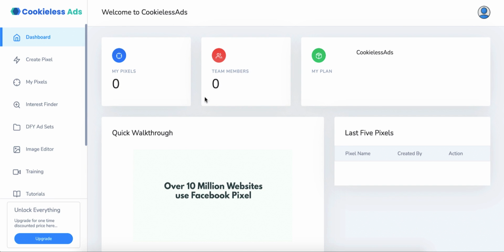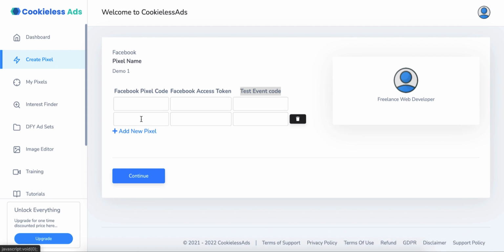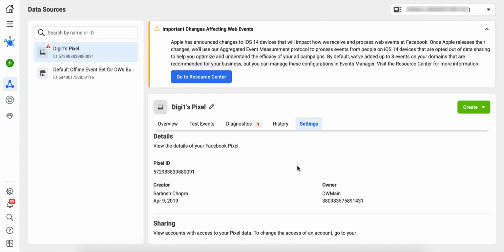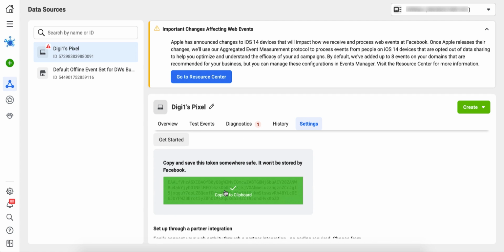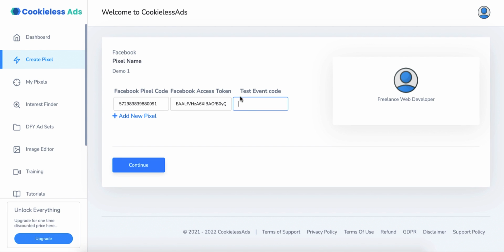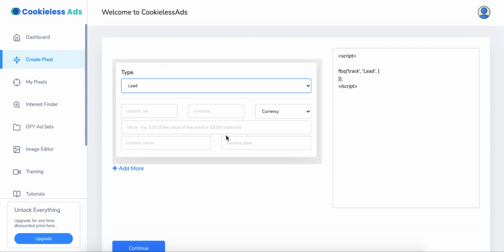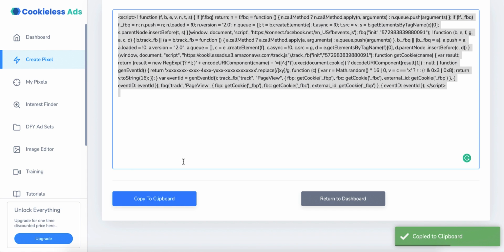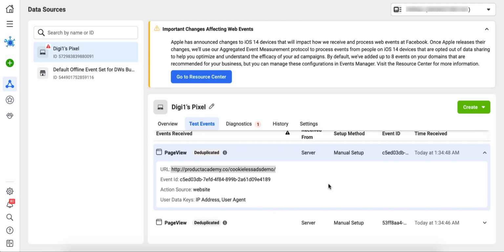Cookieless Ads Demo + Review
So, What Is CookieLess Ads All About?
Cookieless Ads is brand new and first to market software that use cookieless retargetting and sends all the users data bypassing iOS14 blocks, adblocks using server side tracking and provides to precise and accurate data to minimize your ad spend and maximize clicks, sales and profit.

         With Cookieless Ads, 4 Simple Steps to Set on Any Site, Store or Page

Step 1: Login to the cloud based app
Step 2: Enter Your Facebook Ads Pixel ID
Step 3: Copy Page the Generated Code
Step 4: Retarget all the audience bypassing blocks

Thanks for checking out My " CookieLess Ads " Review.

.0.